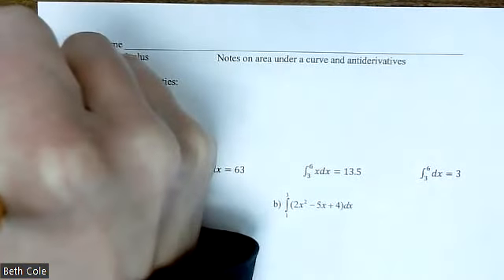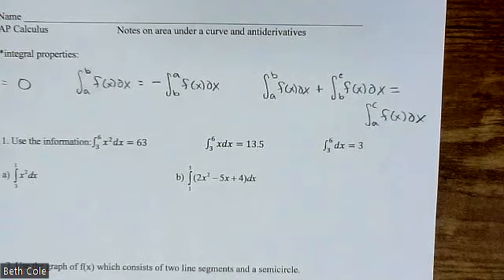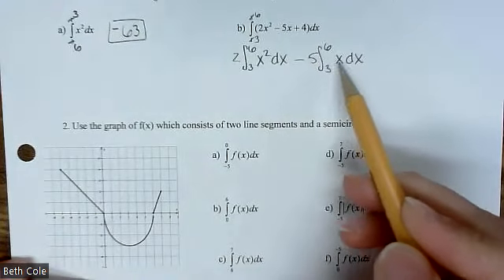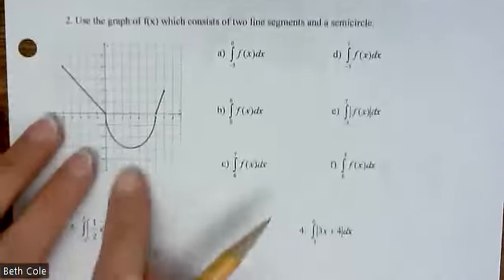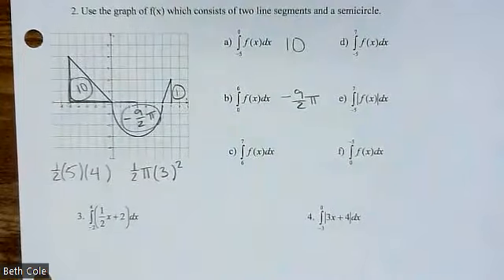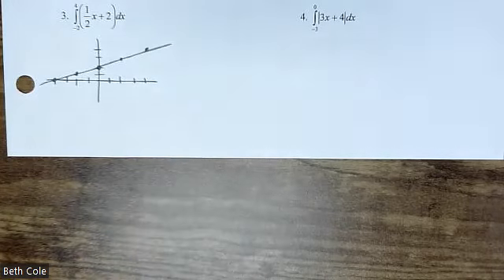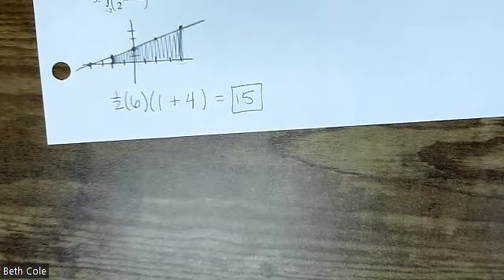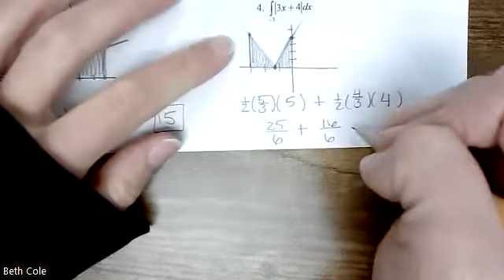area under a curve